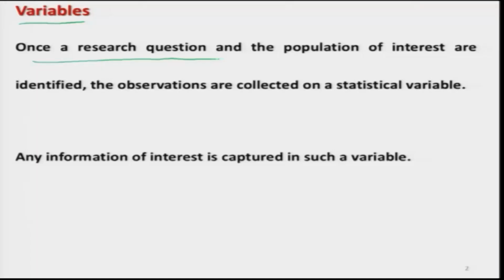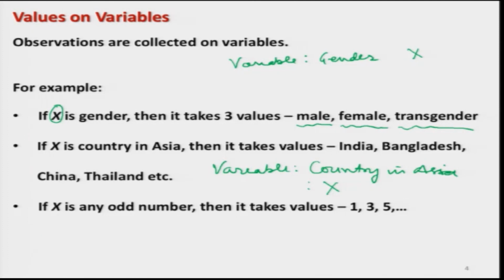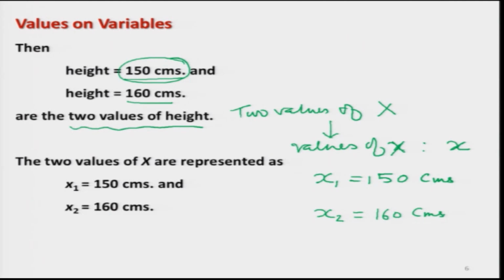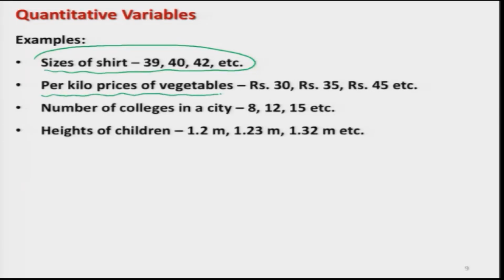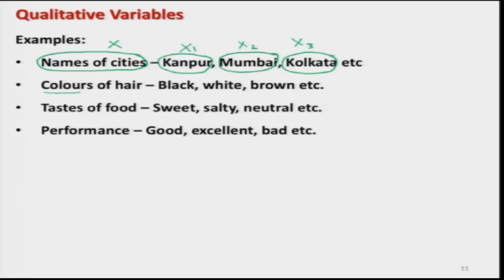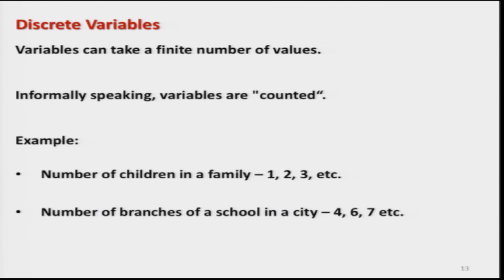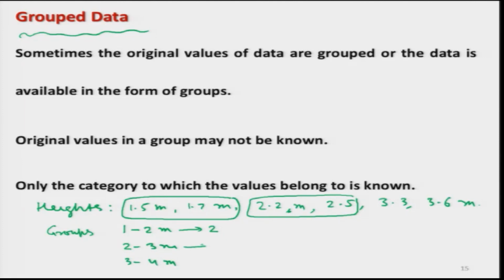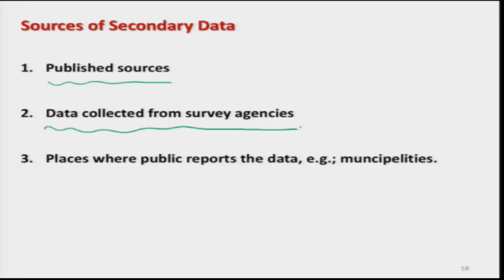noc19-ma14 Lecture 07-Introduction to Descriptive Statistics - Variables and Types of Data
Definition of variables and its types. Grouped data, primary data and secondary data.